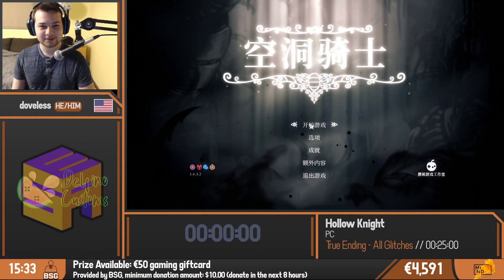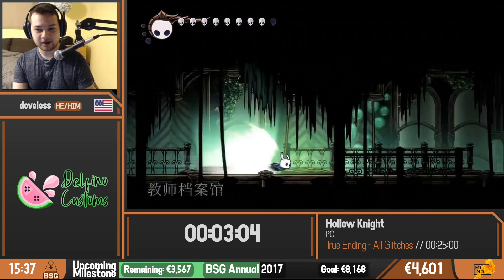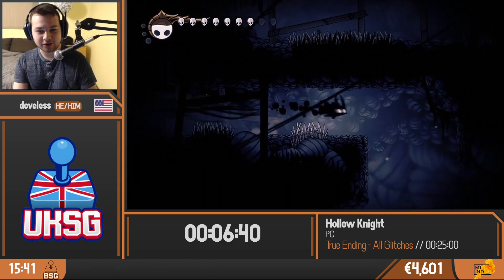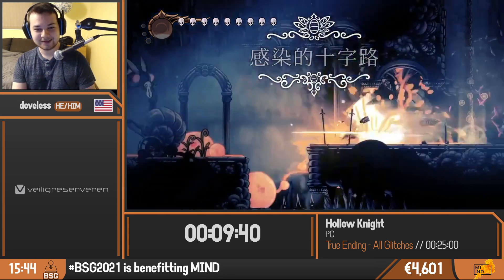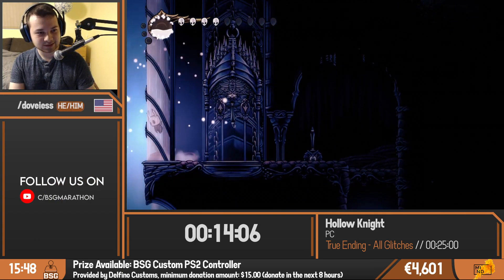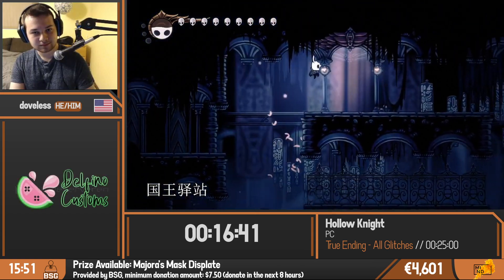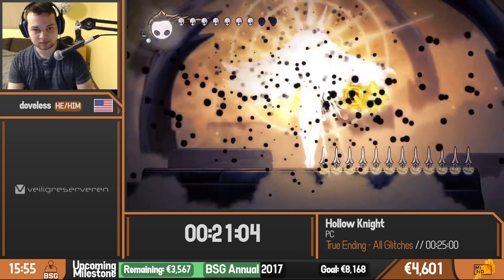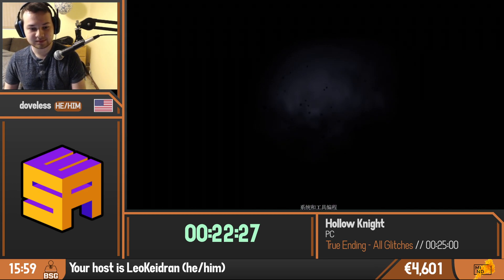Hollow Knight | True Ending - All Glitches Speedrun by doveless | BSG Annual 2021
This speedrun was performed at BSG Annual 2021, which was held between Aug 15 to Aug 21, 2021 in order to raise money for MIND.

Timestamps
00:00 - Introduction
00:32 - Run
23:00 - Outro